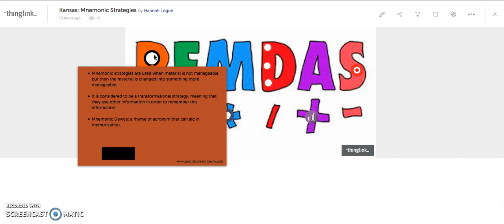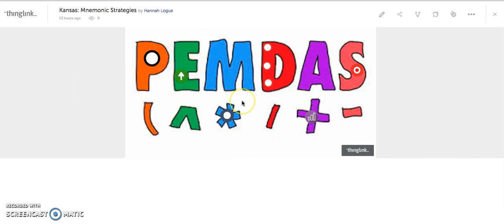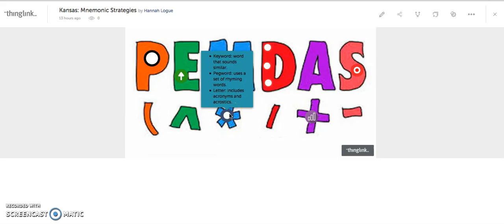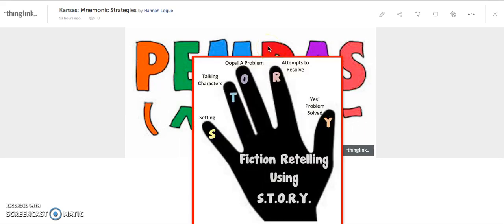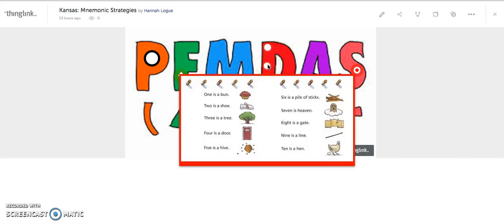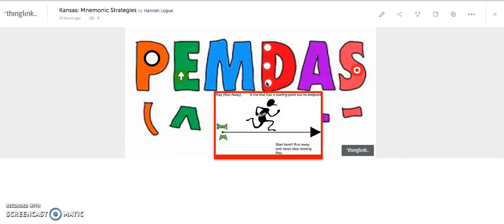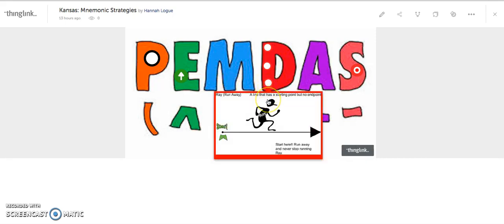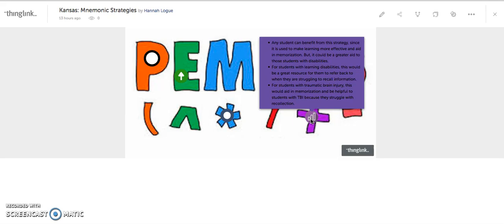Mnemonic Strategy Take 2